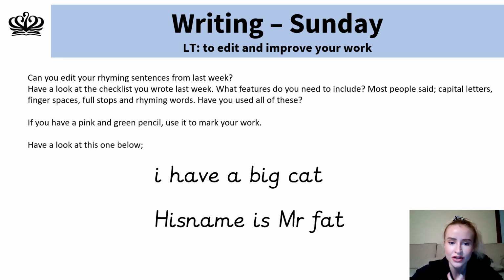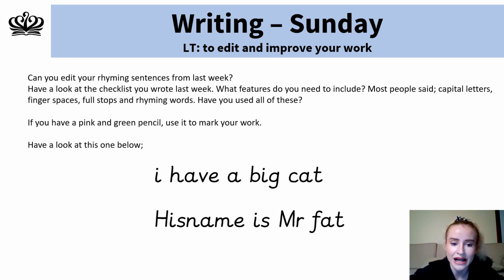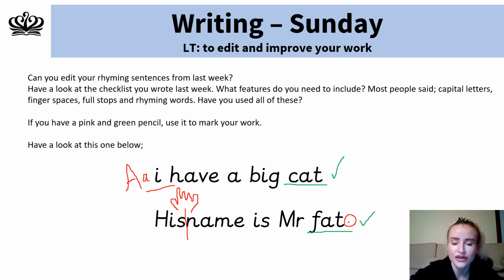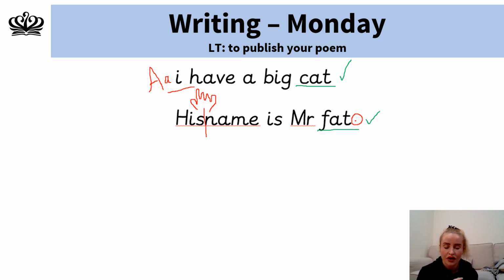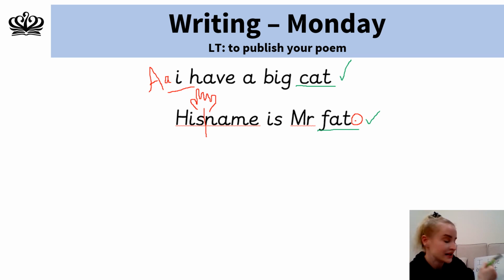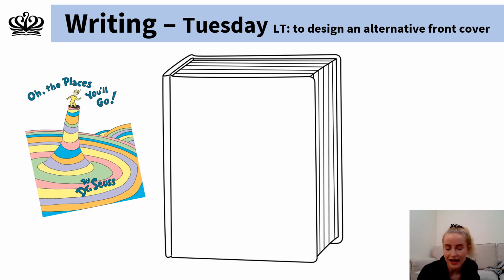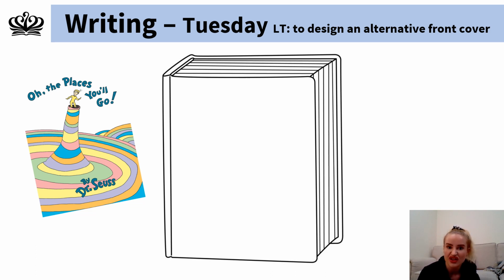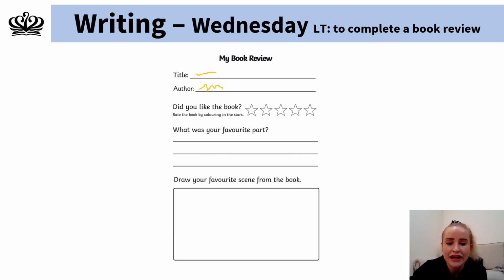Y1 ELearning Activity Booklet 22 3 20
I have added in some voice overs for the English slides- please watch them here!